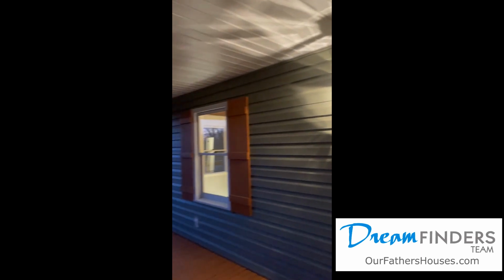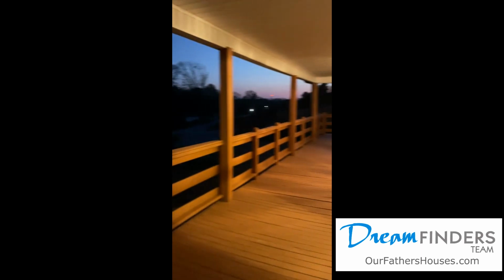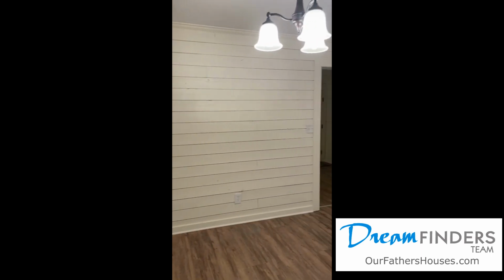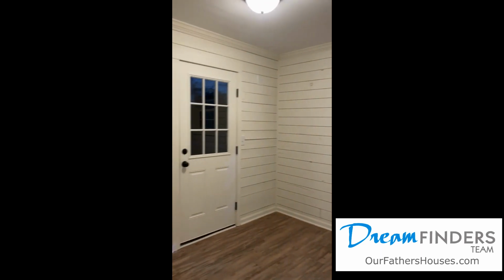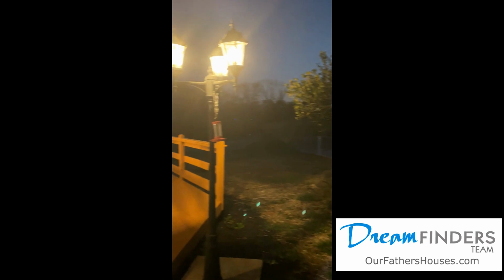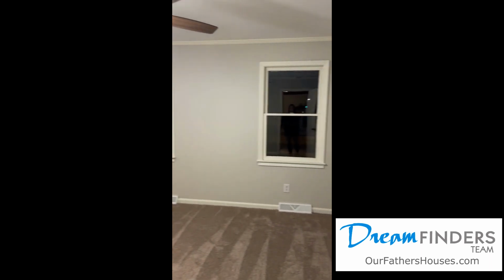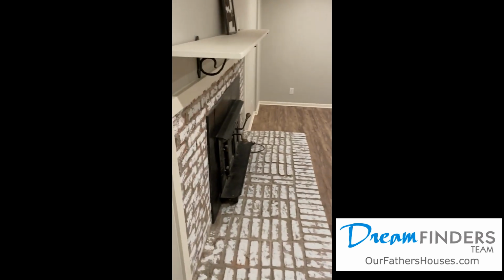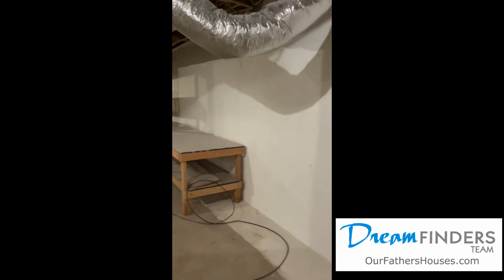100 Melissa Road, Easley, SC | Walk-thru!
Country farmhouse meets modern convenience with rustic charm! The wraparound deck leading to a covered front porch takes indoors outside for South Carolina's temperate seasons. Enjoy the crickets and sunsets with a glass of sweet tea every night after work, overlooking your children or pets enjoying the fenced yard below you. Opening the front door, you'll be wowed by the exposed beams and soft cream finishes that bring the country look together around the wood stove. A custom kitchen with walk-in pantry showcases miles of granite and cabinets, a perfect place for baking, catering, entertaining... And downstairs, there's a finished bonus room with a closet that could easily be a 4th bedroom. The full unfinished walk-out basement area makes a great workshop or extra storage. In the private backyard, there's additional storage in an outbuilding, and plenty of room for a homestead farm. Only 10 minutes (7 miles) to downtown Greenville, this home is the perfect location for a shorter commute while staying outside the city. Come take a look and fall in love!